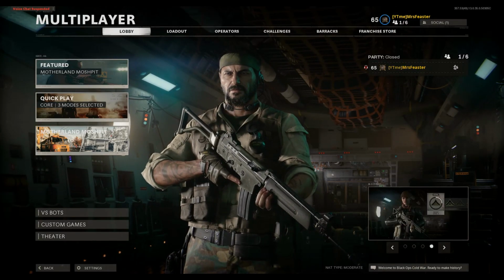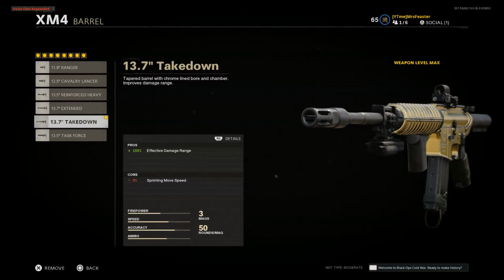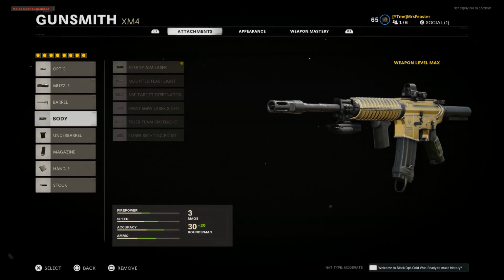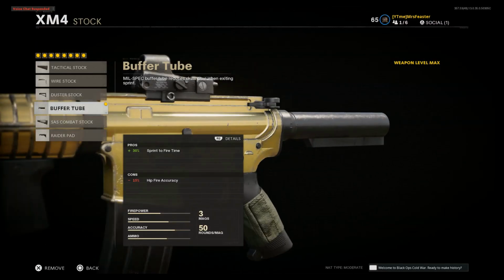the GOLD XM4 🔥 (Road to DM Ultra) -Black Ops Cold War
Hey y'all! I finally got the XM4 Gold! What gun should I do next? I'm thinking an LMG or maybe Assault Rifle!